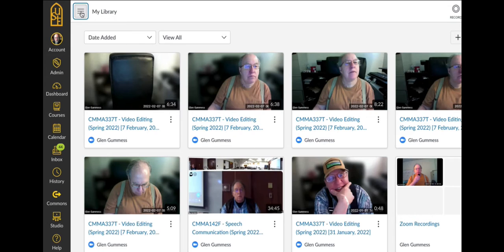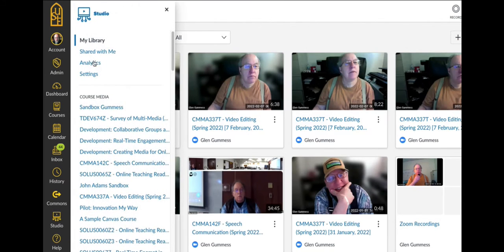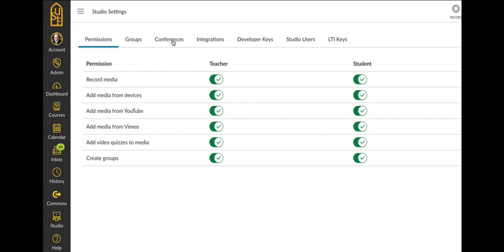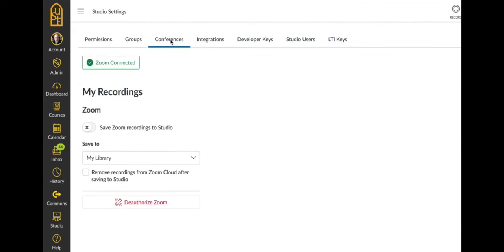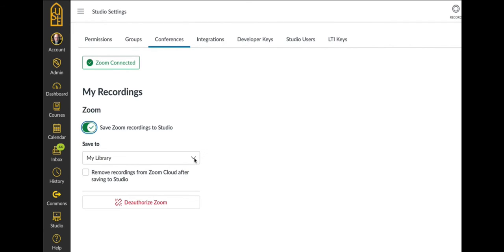Recording a Zoom Meeting to Canvas Studio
A new integration in Canvas enables Zoom meeting recordings to be automatically uploaded to Canvas Studio.  The integration must be implemented first into the organization's enterprise Canvas system.